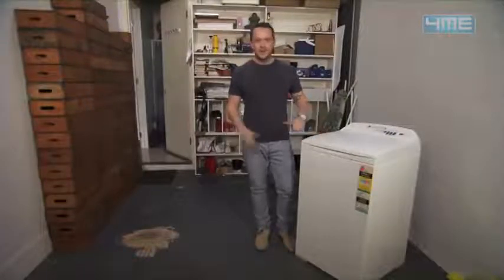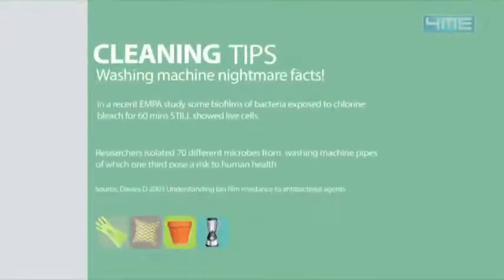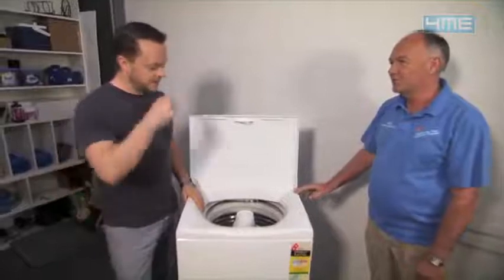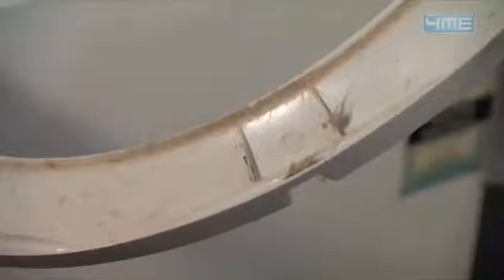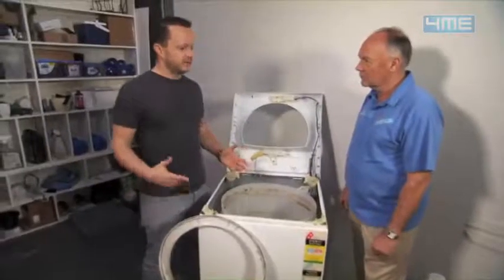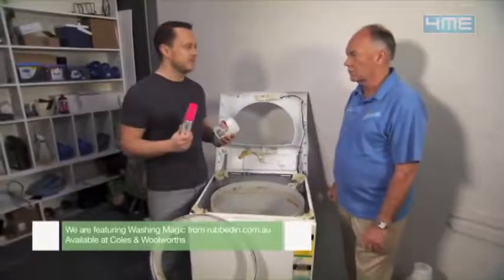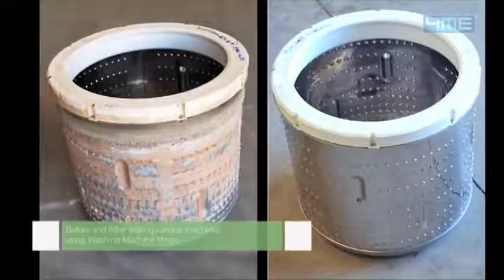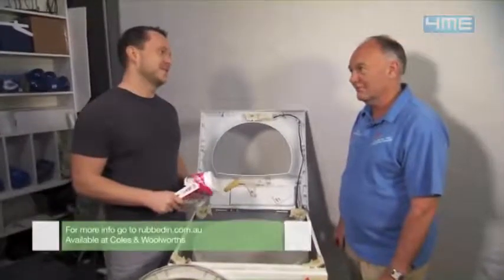Healthy Homes Cleaning Your Washing Machine 2014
You may not realise that your washing machine is filled with germs. Healthy Homes shows you how to rid your machine of harmful bacteria.